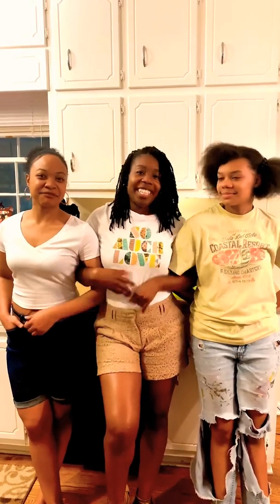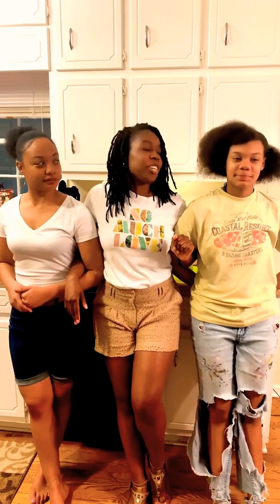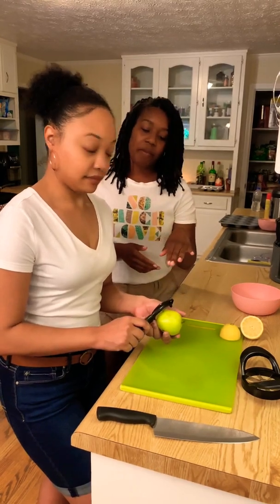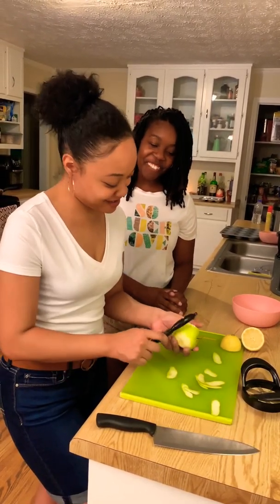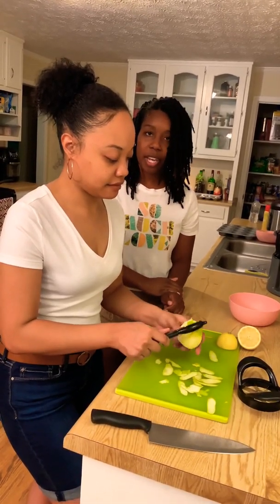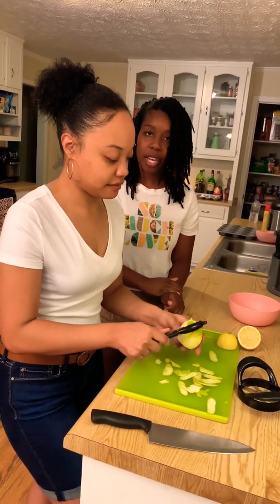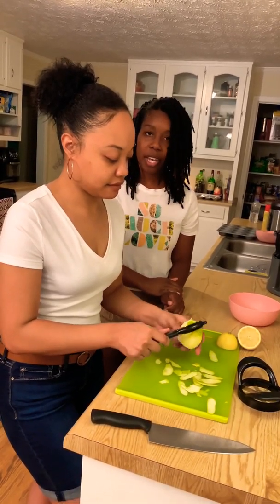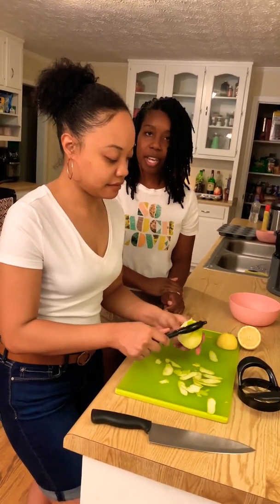Mini Apple Pies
As you remember from the previous video, Vada lost to her daughter Alexis during family game night. So, she is making her mini apple pies. With my help of course!lol This is a simple recipe that's perfect for a night in.